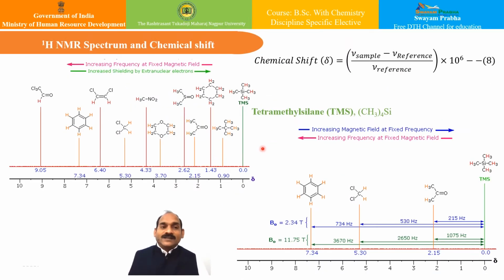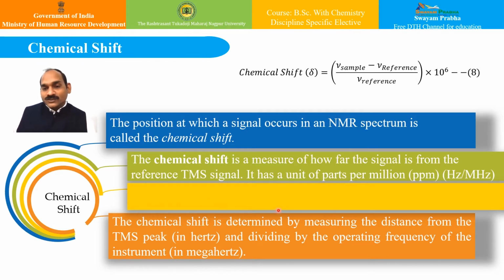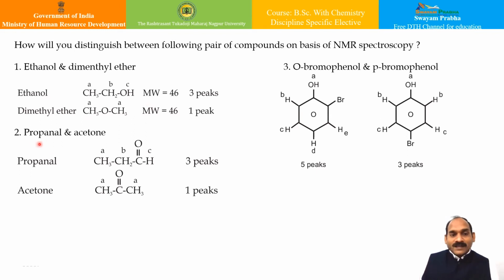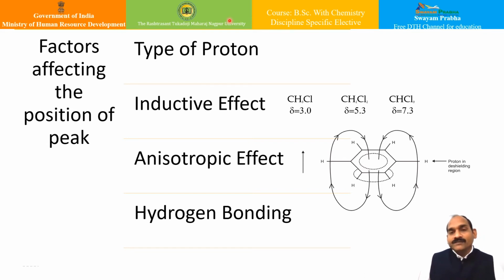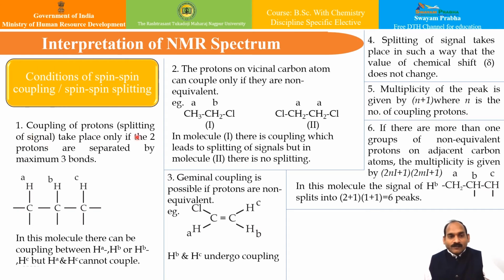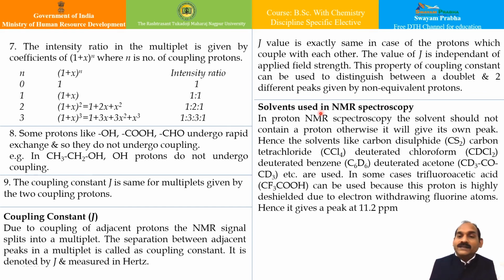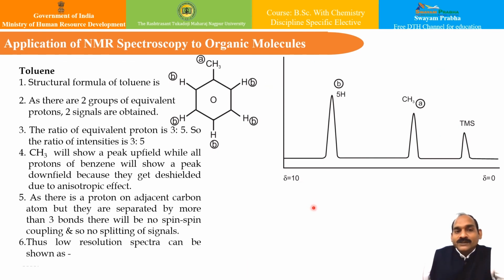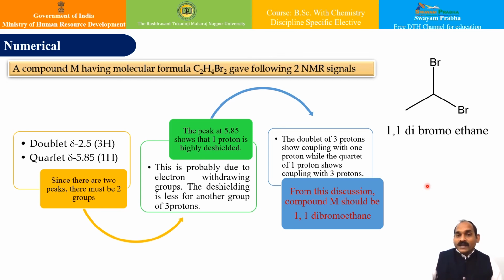Quantum Chemistry 17